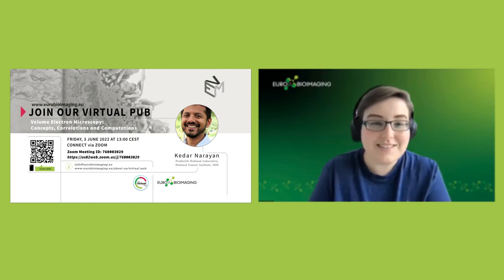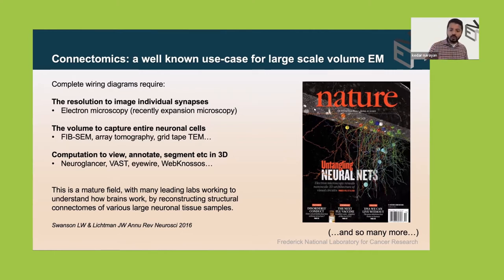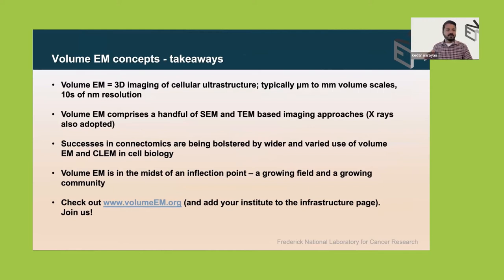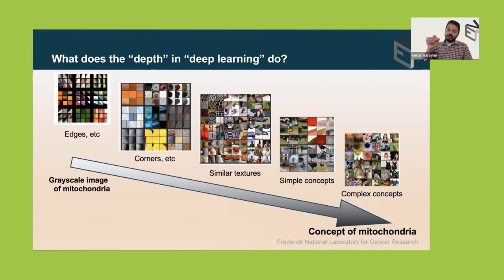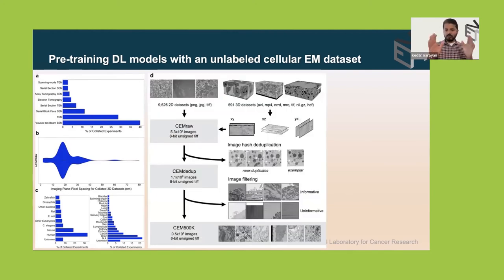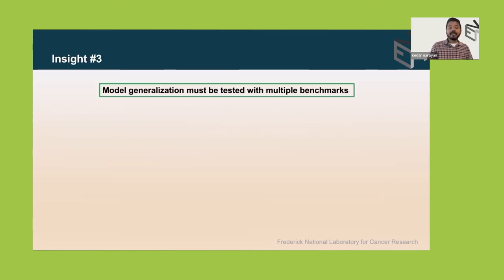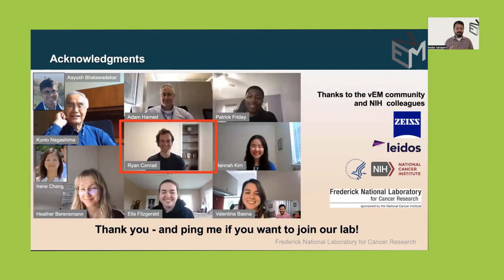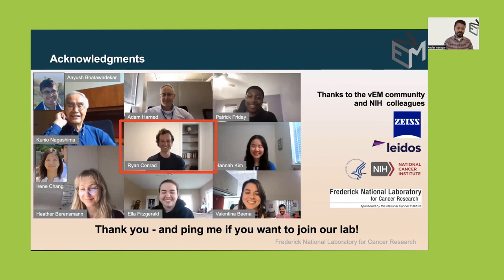Volume Electron Microscopy: Concepts, Correlations and Computations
At this week's Virtual Pub, Kedar Narayan of the Frederick National Laboratory, National Cancer Institute, NIH, spoke about “Volume Electron Microscopy: Concepts, Correlations and Computations” as part of the volumeEM Series with volumeEM Community.
Includes subtitles.

Chairperson: Johanna Bischof, Scientific Project Manager, Euro-BioImaging